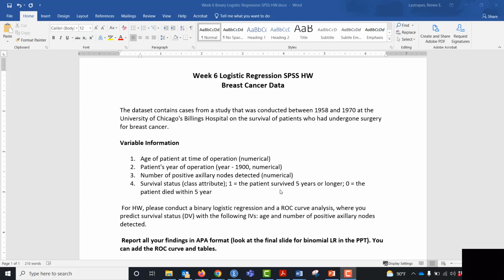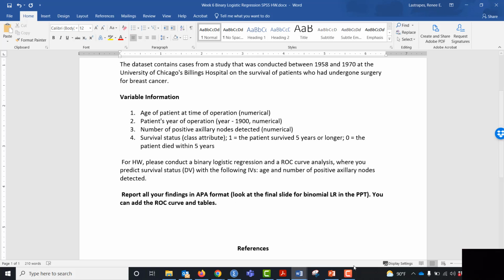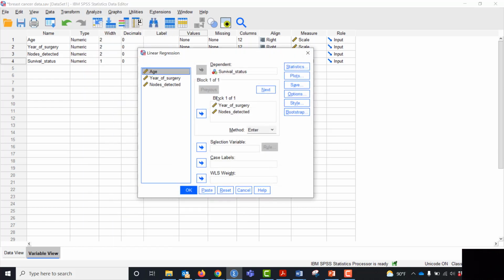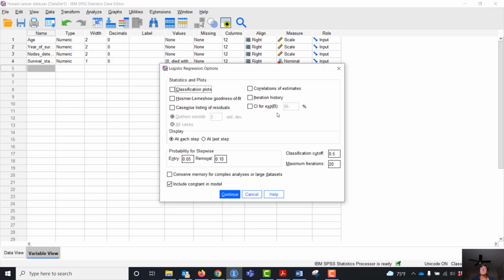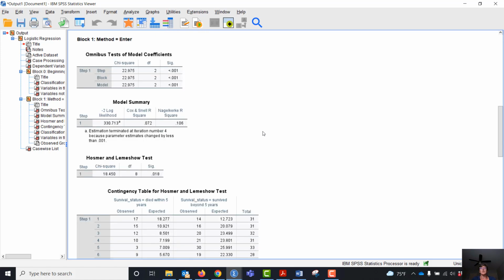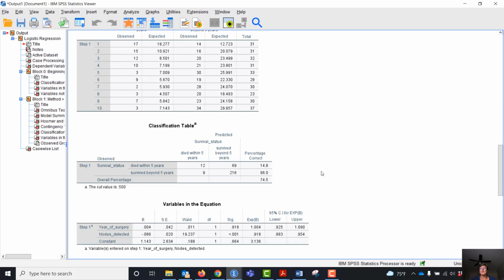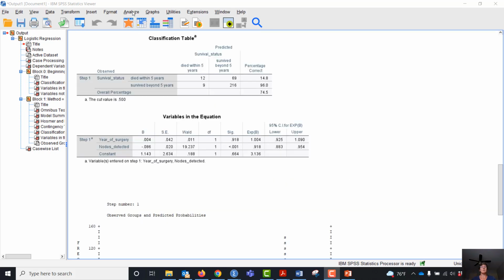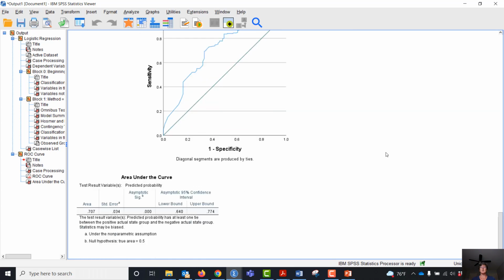Using SPSS for binomial logistic regression